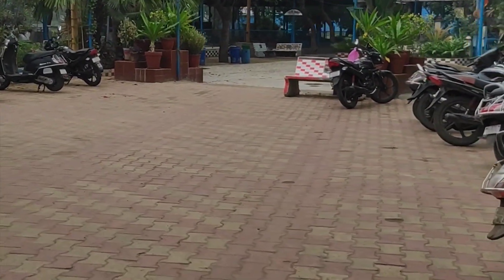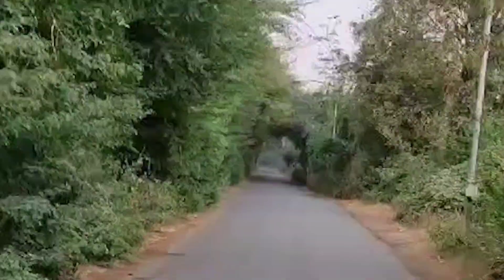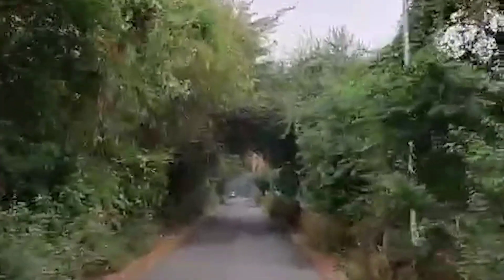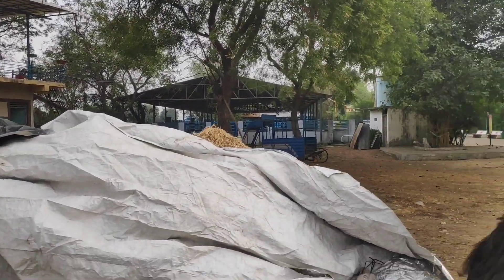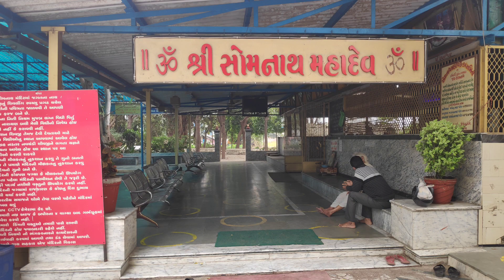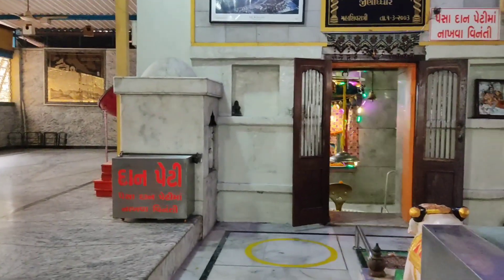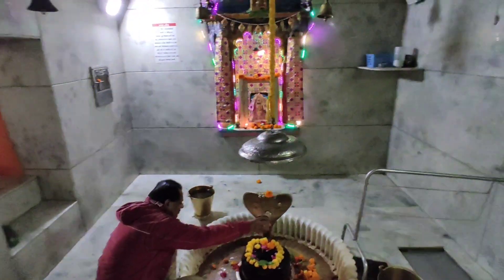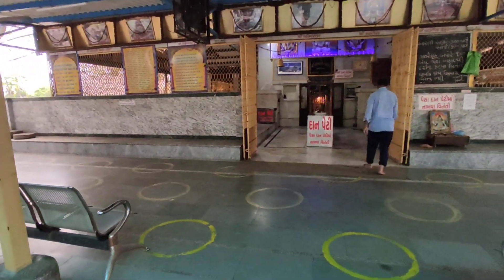The Somnath Mahadev Mandir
Another of the lesser known historical places in Ahmedabad, this is the Somnath Mahadev Temple in Gyaspur, Vishala, Ahmedabad.
A brief about the place, it's structure and it's history.
By: Divya Adwani
       Shail Solanki
Music: Agam Aggarwal - Shiv Kailasho Ke Vaasi Flute Cover.